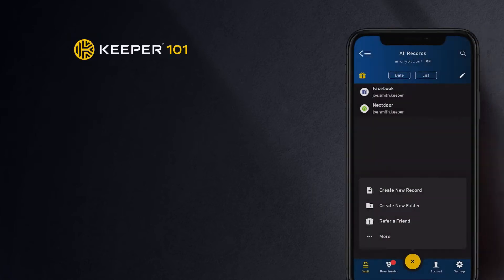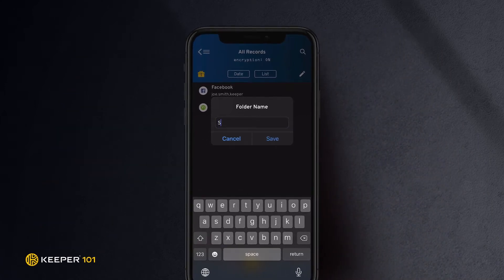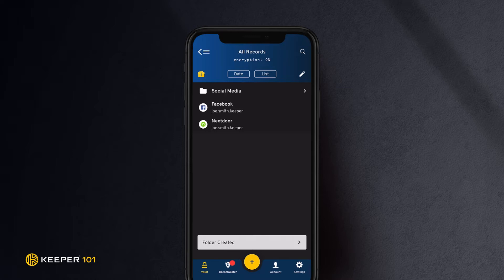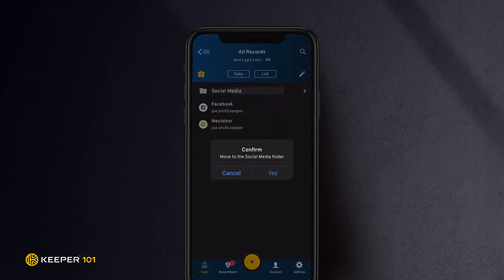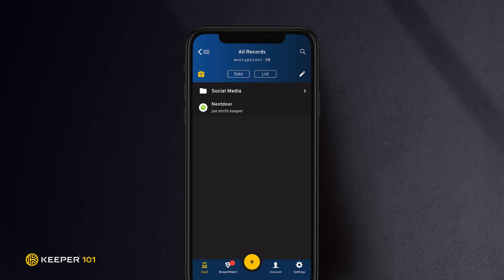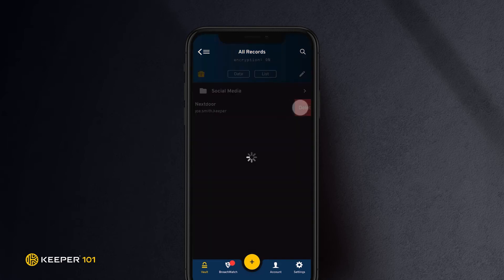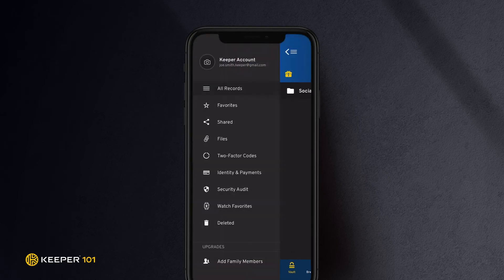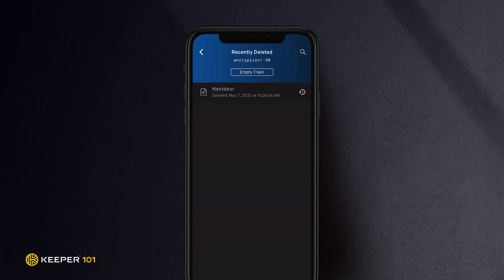Folder Management on iOS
To create a folder, tap the create button and select Create New Folder. Give the folder a name and tap Save.

Records can be added to folders with the simple drag-and-drop method.  After dragging a record to a folder, confirm the move by clicking yes when prompted.

Deleting records is easy. While viewing all records, simply swipe left on the record you would like to delete. Click OK to confirm the deletion. All deleted records can be found and restored from the Deleted section located in the left filter menu, shown here.

To permanently delete items, tap empty trash and confirm your selection.